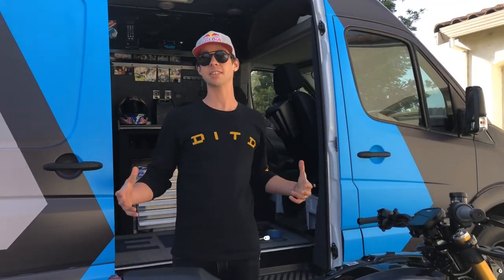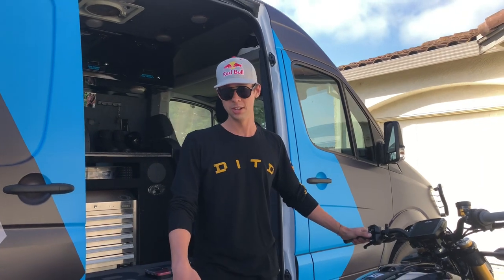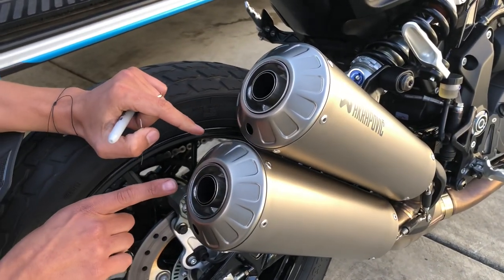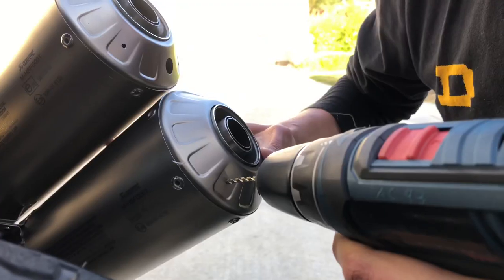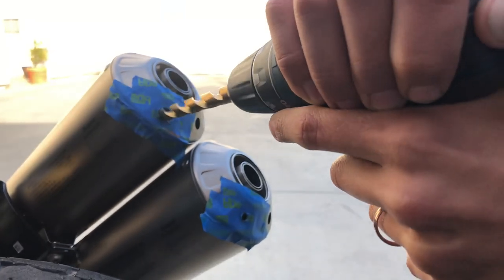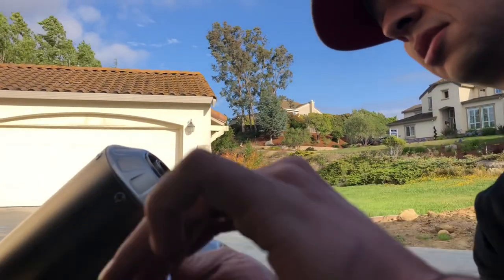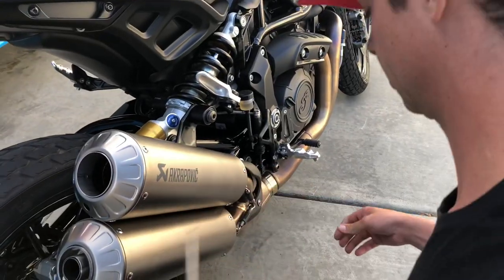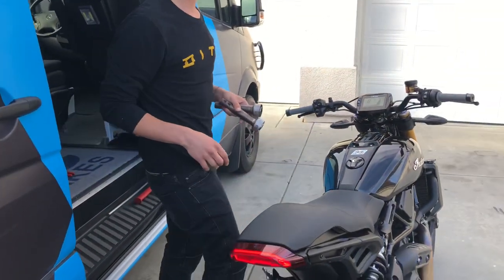Drilling Holes in a Brand new Indian Motorcycle? How to remove FTR1200 Exhaust Baffles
Hello Everyone!

I am making this video because of an interaction I had on my recent trip to Northern California. I spoke to a gentleman who was about to receive his FTR this week and had asked me if I knew anything about the exhaust baffle removal. He said that some web forum super genius had said it is an easy task using a  slide hammer while still mounted on the bike. In my opinion this is quite possibly the most hack thing you could do to a brand new motorcycle so I went home took 5 minutes to look at what it would take to do the modification and started this video in the process. I am working on a GP Inspired exhaust system with SC Project and the guys over at Motovation but this mod will tie me over until that Ti/Carbon Beauty arrives!

I tossed my Nephew Roman my phone and we made this video in the driveway with the tools I take with me in the Sprinter Van. Apologies in advance for the sound. I Just purchased a wireless mic for the future videos but this was quick and dirty.

Required Tools:

Small Ruler or Digital Calipers (18mm Measurement)
Center Punch (Auto or Standard)
Sharpie
Drill (I wish I had my 18V Makita for this video)
Pilot Drill Bit
12mm Drill BIt
Masking Tape
4mm Allen
T40 Torx
Spring Puller
Pliers